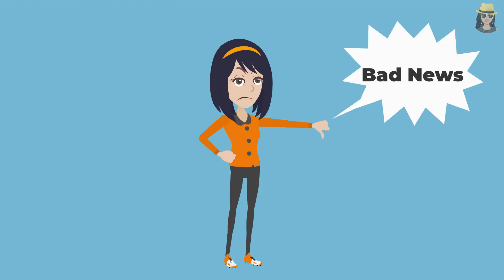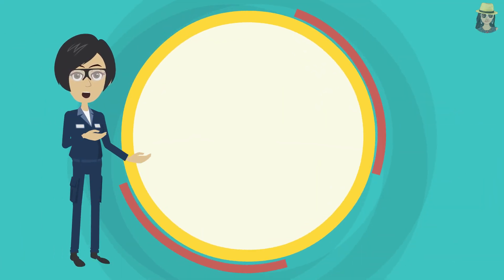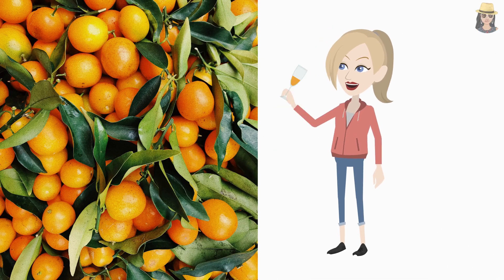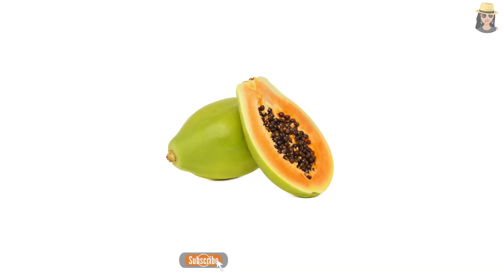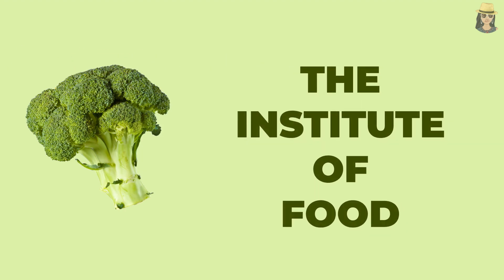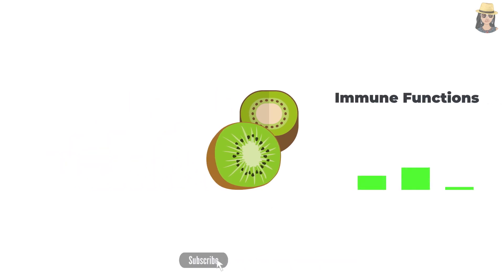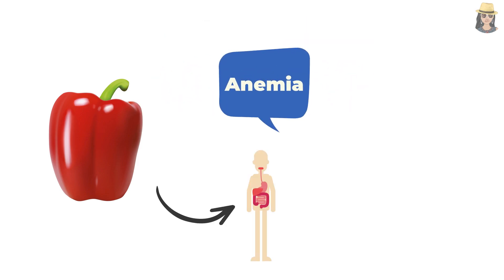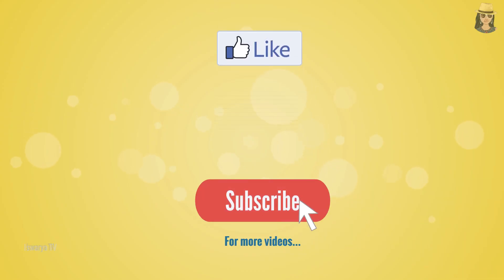Top 7 Vitamin C Foods To Stay Healthy 🟢 [Top Vitamin C Foods List] {Best Vitamin C Fruits}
Scientifically proven Top 7 Foods to Boost Your Vitamin C naturally at home.  Watch this video to get the complete idea of immune boosting fruits that are power packed to transform your life.

❤️ We believe that you have enjoyed our animated Health Tips

❤️POPULAR UPLOADS❤️

📺 10 Foods to Improve your Immune Function for Healthy Life

📺 5 Best Homemade Drinks to  Foods to Improve your Immune Function

📺 10 Scientific Benefits of Probiotic Foods

📺 Updated COVD-19 Symptoms Video

📺 Come out from your Depression - Motivational Video

📺 What Happens when you Hurt Someone?

📺 STOP Underestimating Yourself, It Kills You.

📺 How to React, When People Are Toxic?

✔️ Research claims that Vitamin C is highly important for the human body to fight infections by Improving immunity. A person with insufficient Vitamin C in the body is more likely to get disease and affected.

✔️ This video provides Top 7 Foods to improve Vitamin C in your body naturally. The good news that these Top 7 Vitamin C foods are easily available and economically affordable.

This site is for educational purposes only.Copyright Disclaimer under section 107 of the Copyright Act of 1976, allowance is made for “fair use” for purposes such as criticism, comment, news reporting, teaching, scholarship, education and research.

It is not intended to be a substitute for professional medical advice and should not be relied on as health or personal advice.Always seek the guidance of your doctor or other qualified health professional with any questions you may have regarding your health or a medical condition. Never disregard the advice of a medical professional, or delay in seeking it because of something you have read on this Website.If you choose to rely on any information provided by Iswarya TV, you do so solely at your own risk.